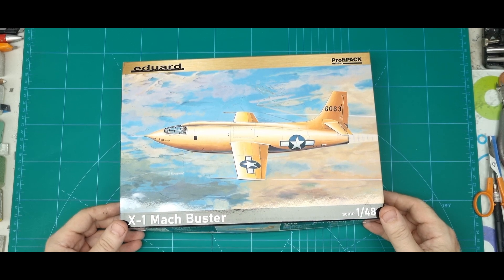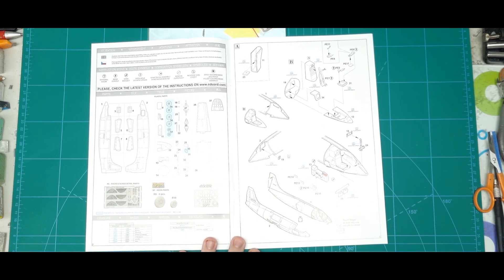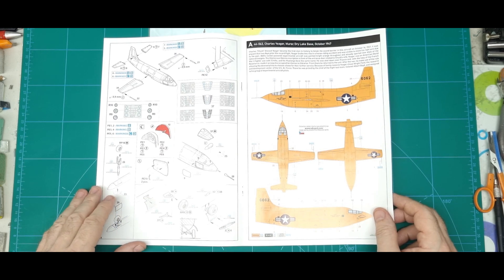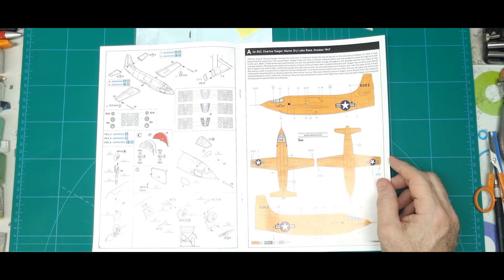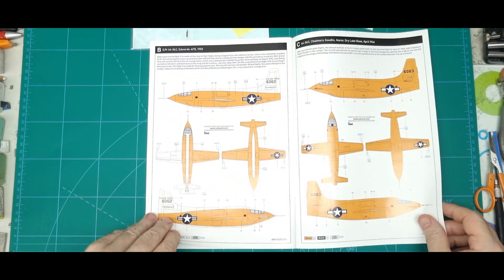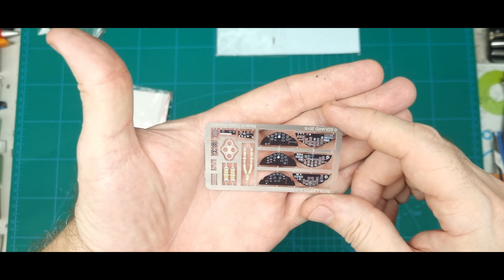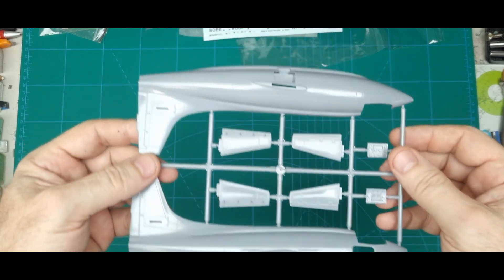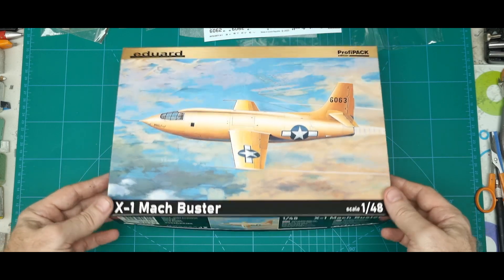1/48 Eduard X-1 Mach Buster Profipack Kit Review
A look at this re-boxing from Eduard